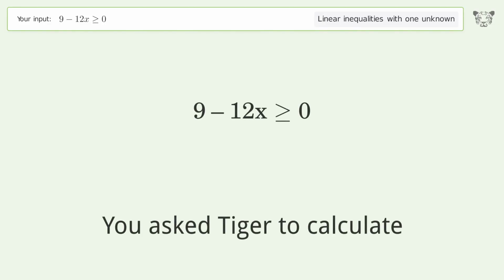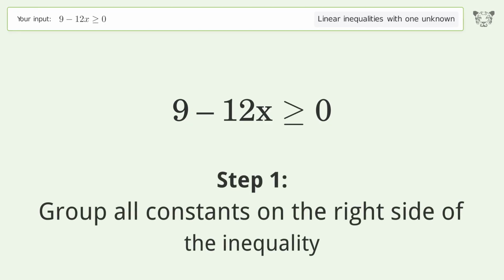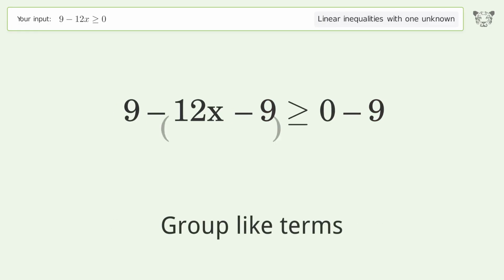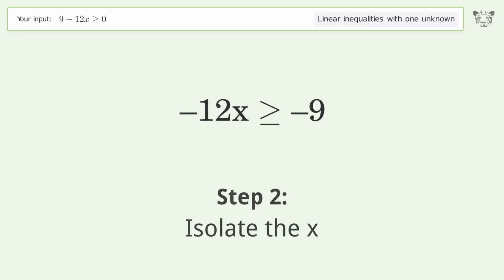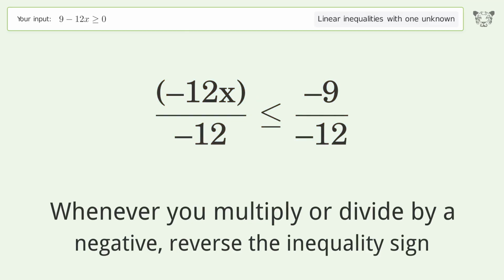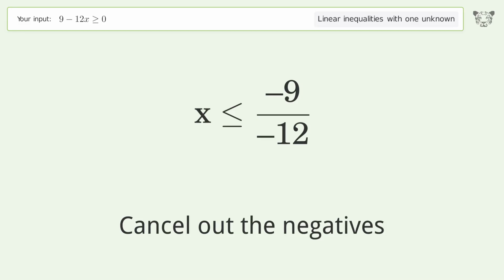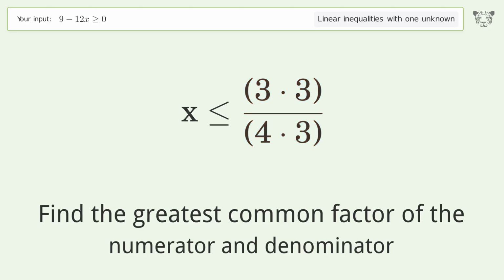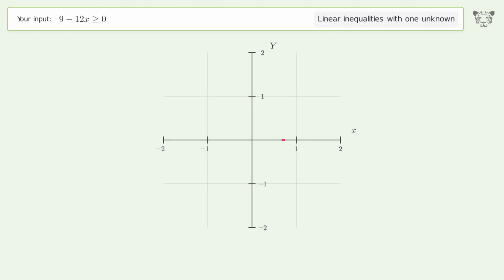Solving Linear Inequalities: 9-12x is Greater Than or Equal to 0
Struggling with 9-12x is Greater Than or Equal to 0? Watch our step-by-step video on Tiger Algebra to master this linear inequality effortlessly. Also, check out for more tips and tricks